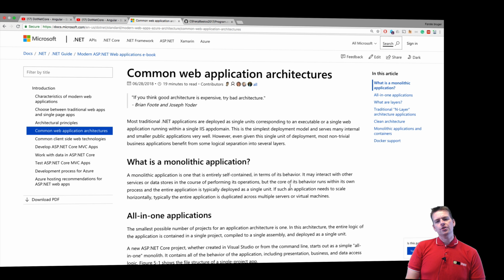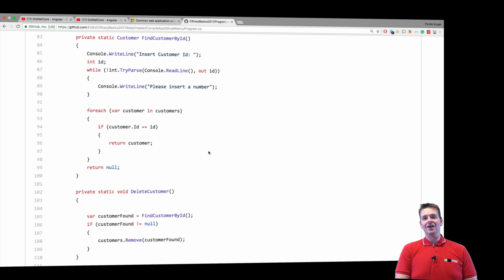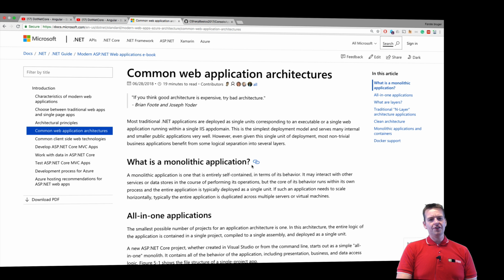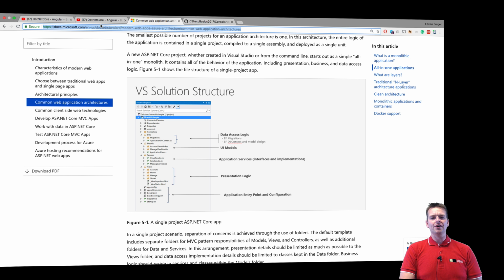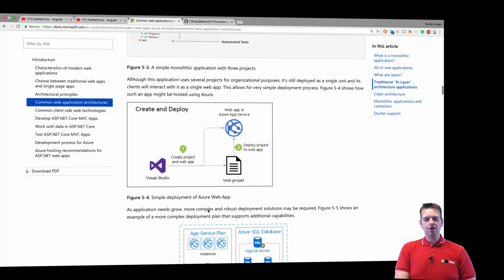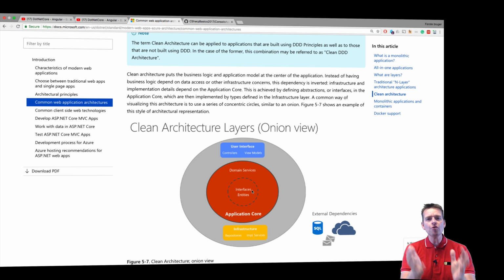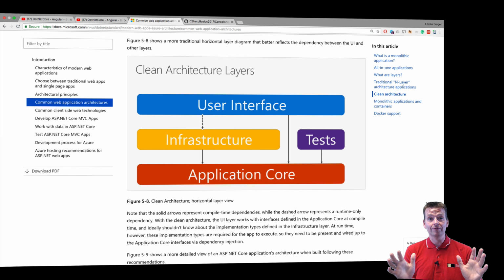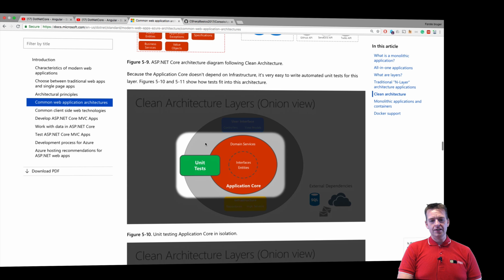C# Clean Architecture and more with NET Core 2018 | S2P2 | Clean Architecture introduction